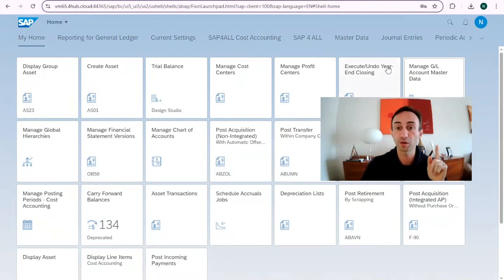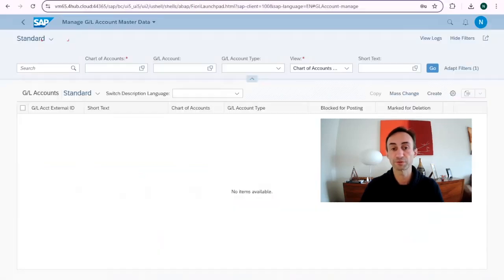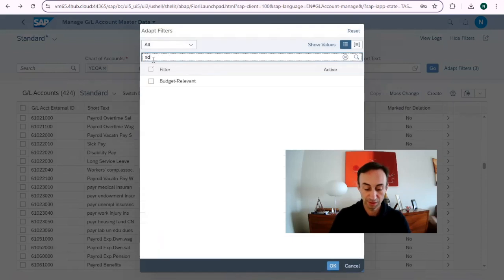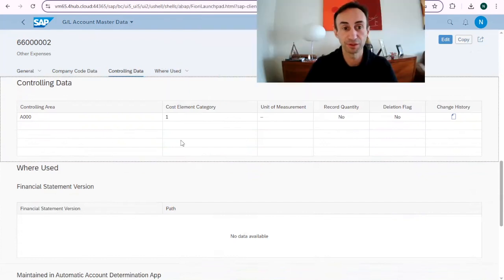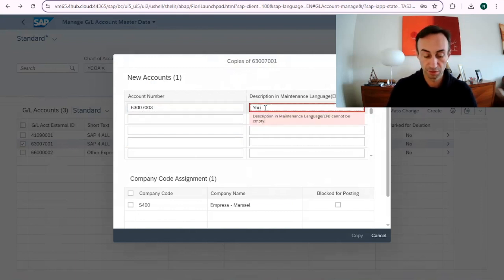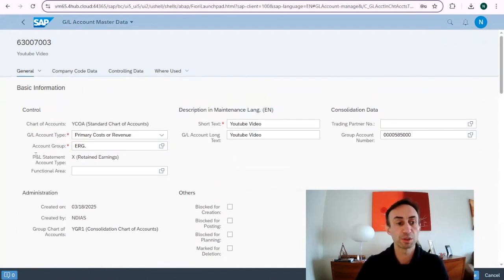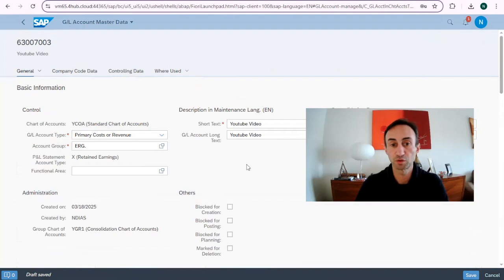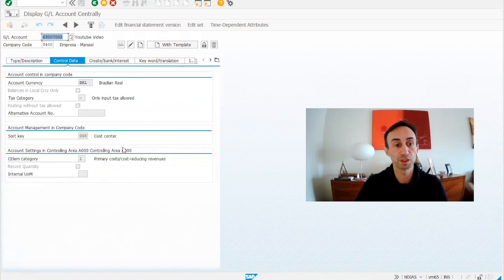How to Create a Primary Cost Element: SAP S/4 HANA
In this video I show you everything you need to Create a Primary Cost Element in SAP S/ HANA. Hope you like it, cheers!